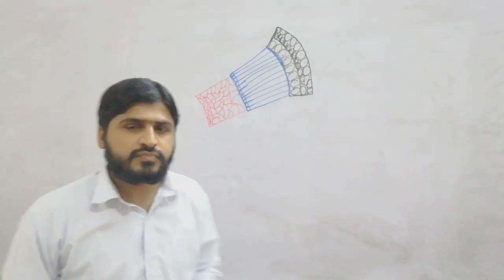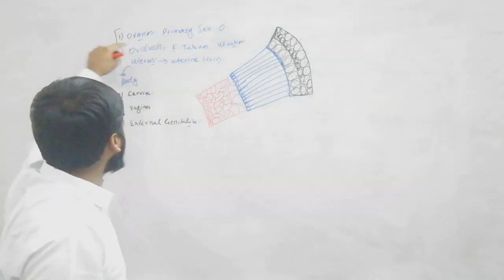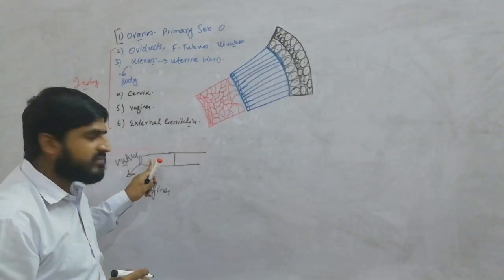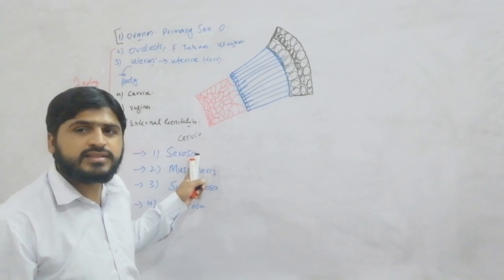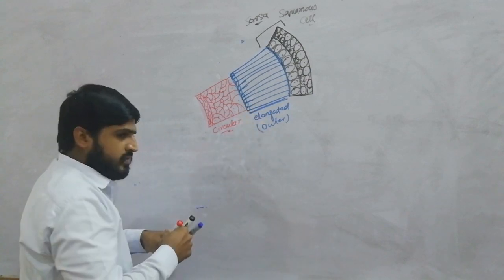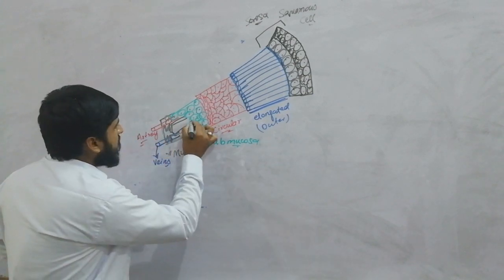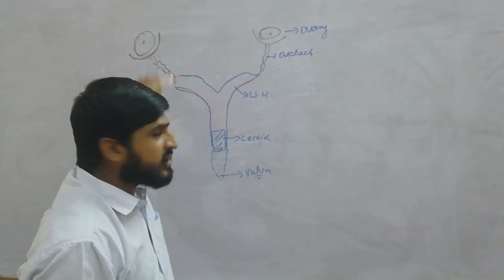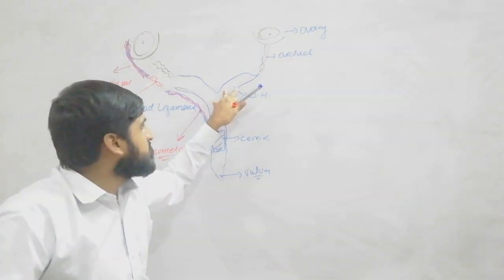Female Reproductive system of cow Part 1 Anatomy. BY, Dr Mobeen Khan 00923337078824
Short Informative about basics of Reproductive Systems.
DrMobeen Vet Lectures.
Important lecture.